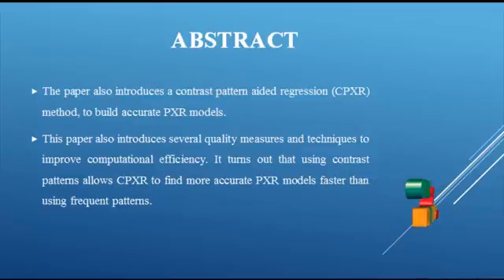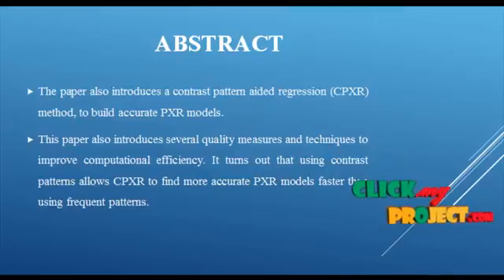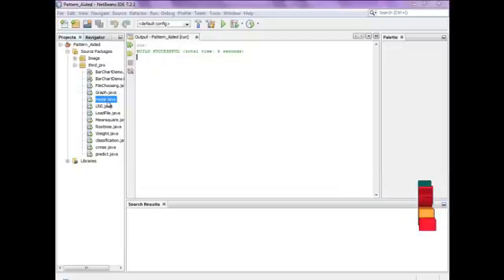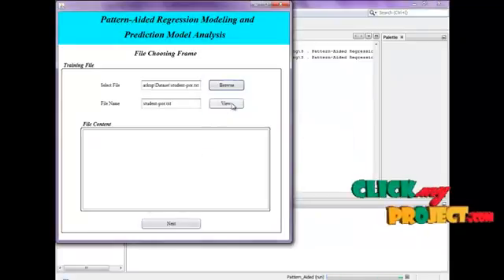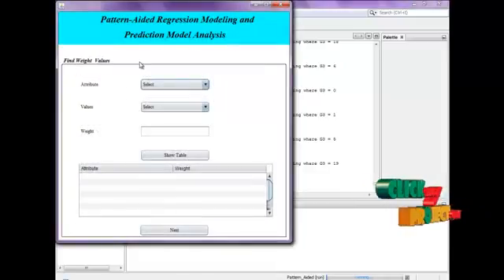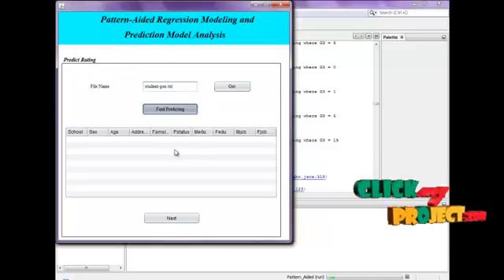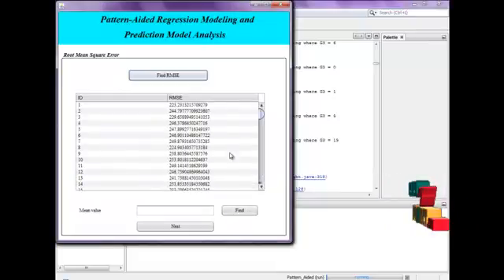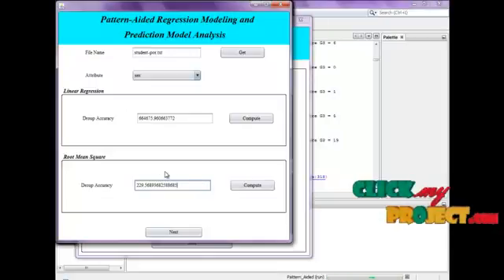Pattern-Aided Regression Modeling and Prediction Model Analysis | Final Year Projects 2016